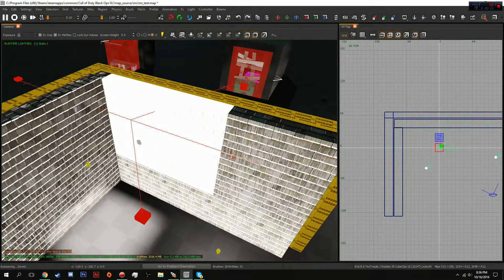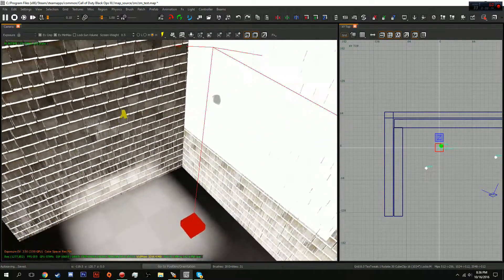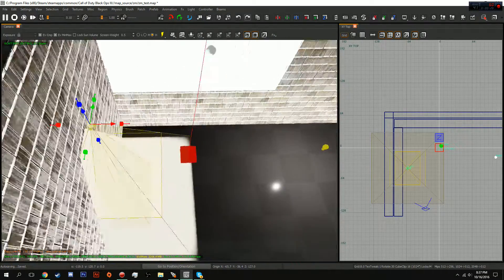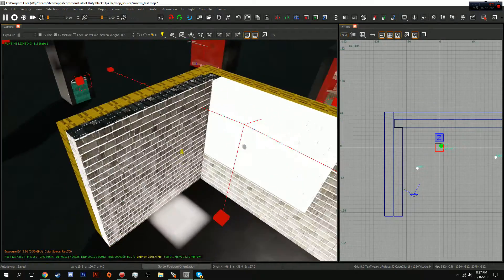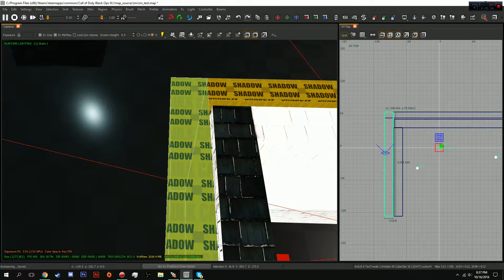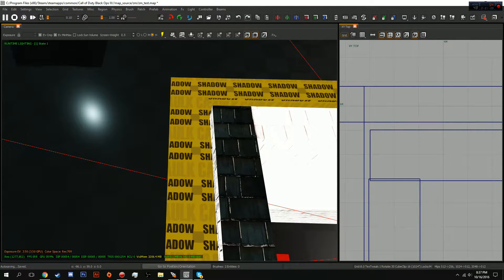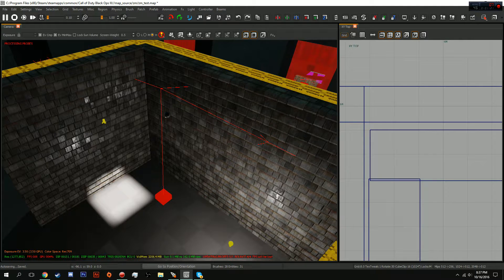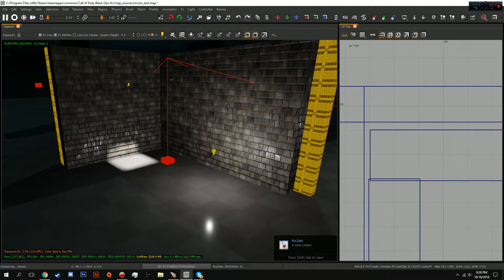BO3 Mod Tools [Tut] #15: Fix Bleeding Light